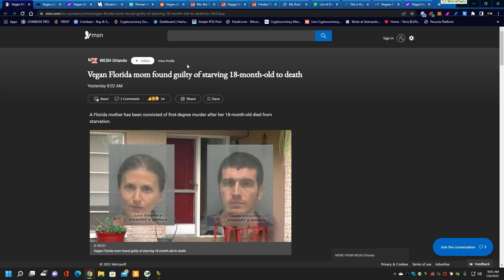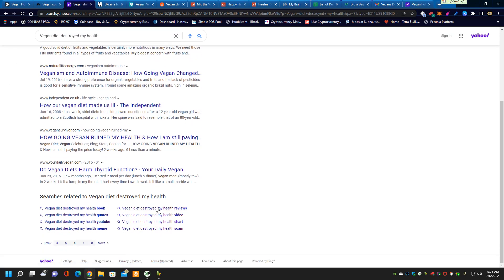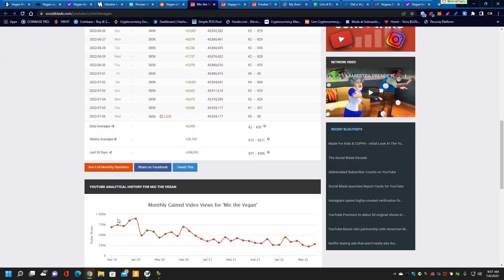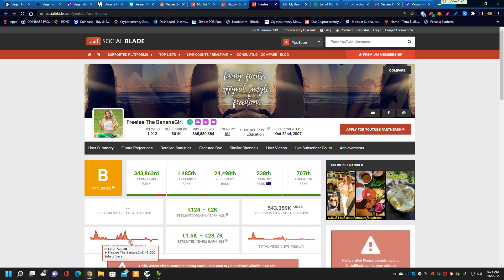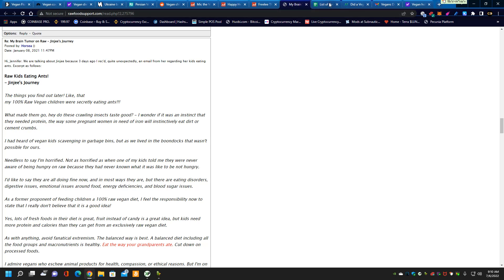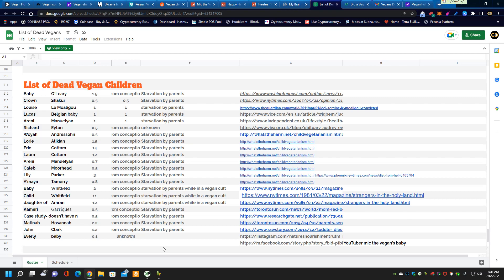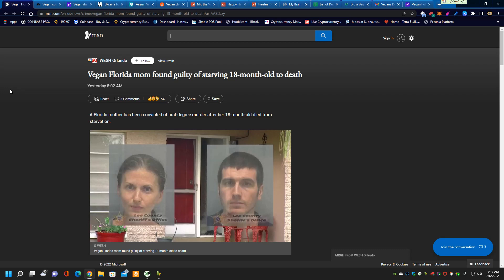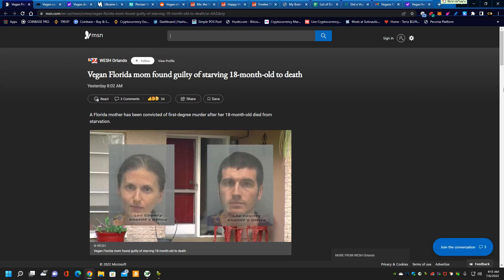Veganism KILLS. Veganism is destroying itself.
Veganism KILLS: Exposing Veganisms fraud. A vegetarian or vegan diet may be increasing the likelihood of depression, a US-based study suggests. People with a plant-based diet were twice as likely to take prescription drugs for mental illness and nearly three times as likely to contemplate suicide.